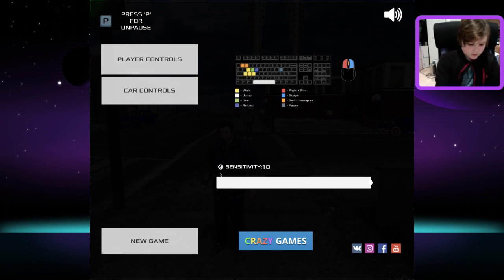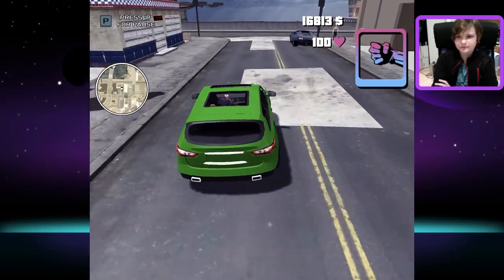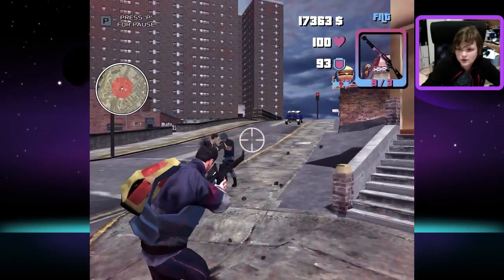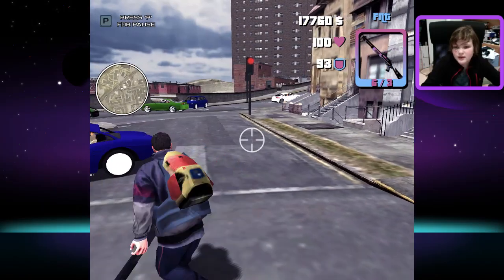Playing a Gta 4 knockoff